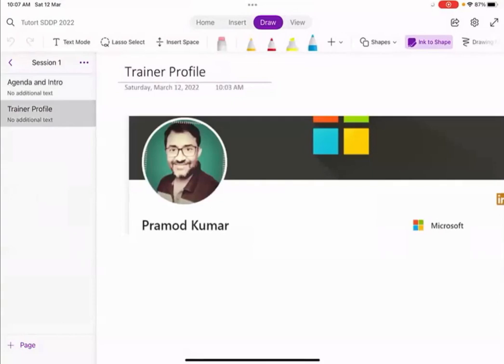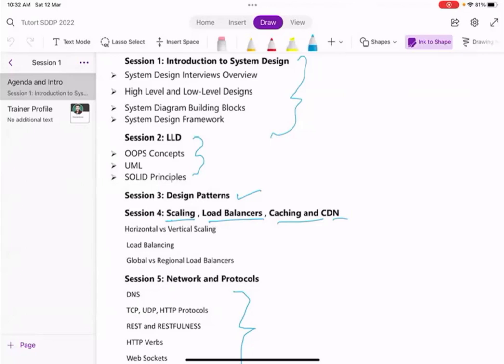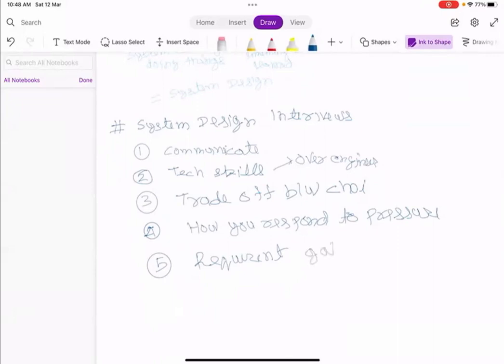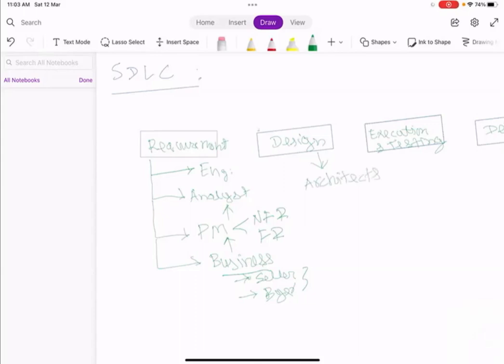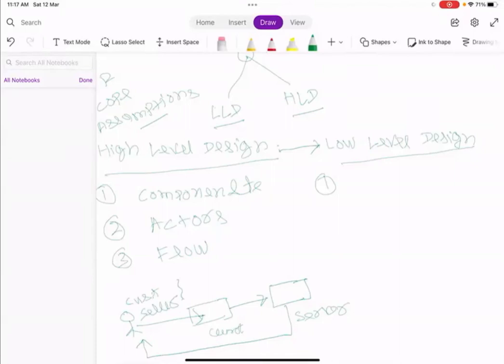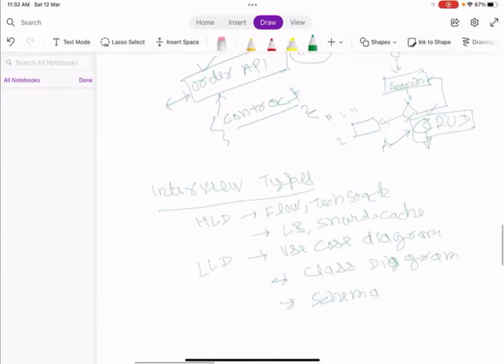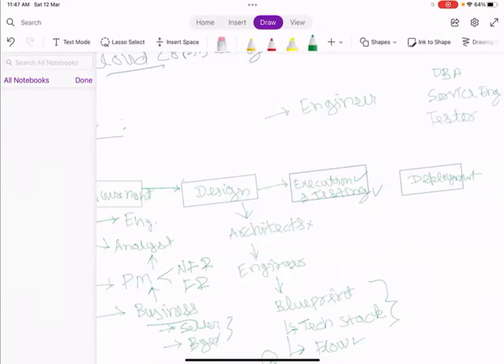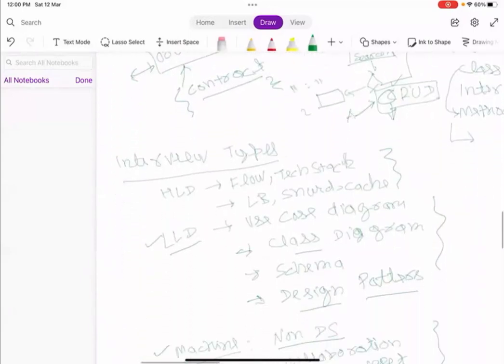System Design Session 1 | Learn System Design | Tutort Academy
The importance of system design for technical interviews can't be ignored. This System Design Tutorial will assist you in learning System design in depth. So, let's take a look at this video.

🔹About us:-